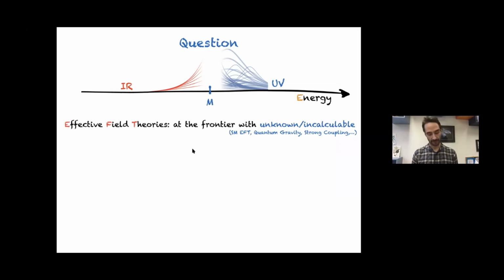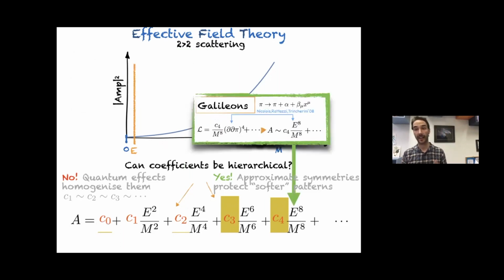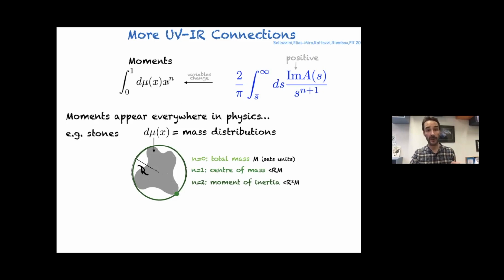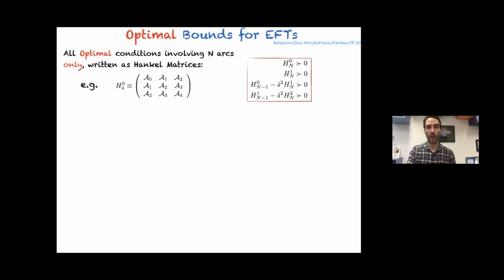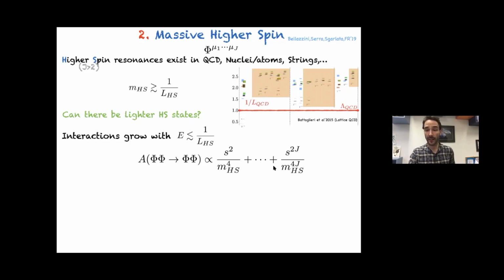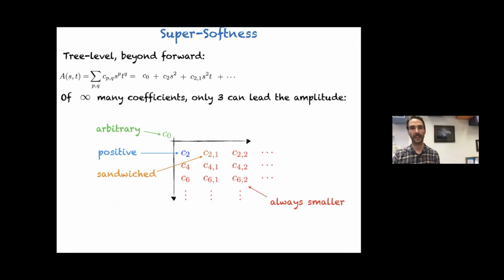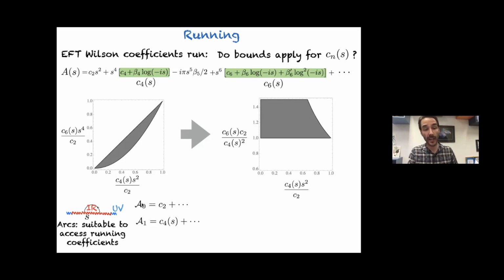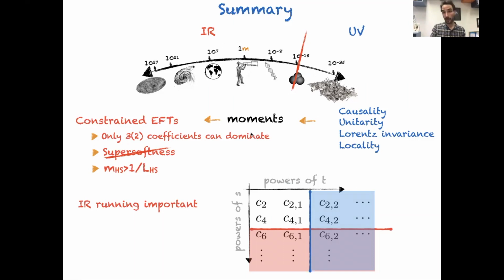Francesco Riva | Positive Moments for Scattering Amplitudes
[ All Things EFT 14 | Jan 13, 2021 ]
Francesco Riva discusses the conditions satisfied by the 2 → 2 scattering amplitude in unitarity and causal theories, presenting a simple formulation in term of moments of a positive measure defined at (arbitrarily) higher energies. He identifies complete finite subsets of two-sided constraints, suitable to bound Effective Field Theories (EFTs) at any finite order in the energy expansion. Finally, he shows how IR loop effects affect the bounds.
A consequence of this study is that EFTs in which the scattering amplitude in some regime grows in energy faster than E6 (e.g. higher spin particles with masses smaller than their inverse size) cannot be UV-completed.